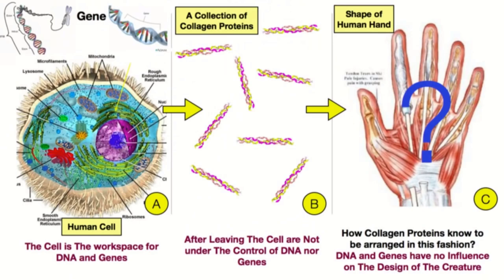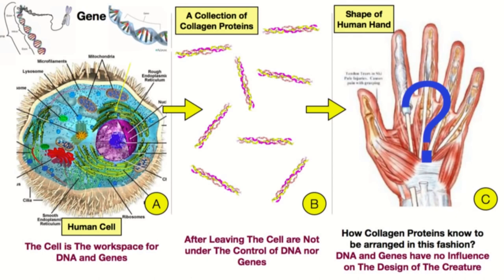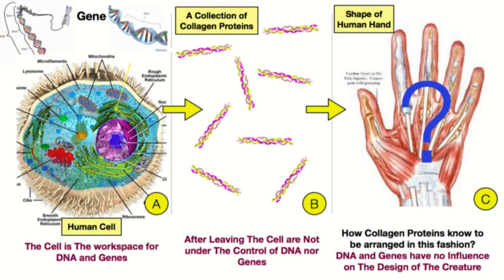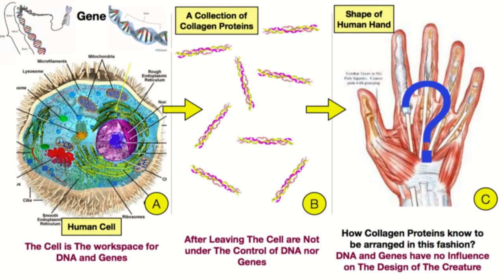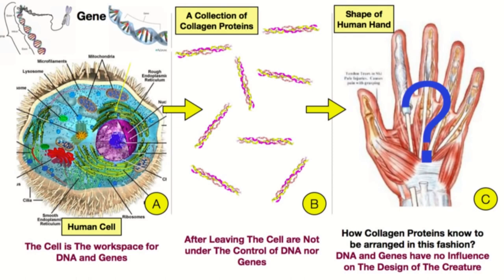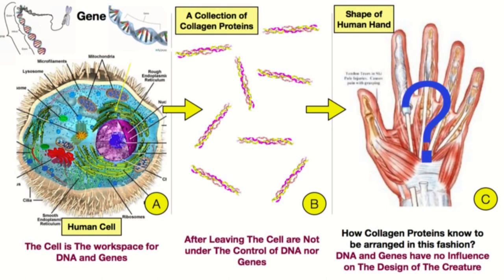Disproving Evolution in Less Than 3 Minutes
Islamcompass.com

Where is God?

Some other religions teach "God is everywhere." This is actually called "pantheism," and it is the opposite of our belief system in Islam. Allah tells us. Clearly, there is nothing anywhere in the universe like Him similar to his likeness, nor is He ever in His creation.

He tells us in the Quran He created the universe in six "yawm" (periods) and then He "astawah 'ala al Arsh" (rose up, above His Throne). He is there (above His Throne) and will remain there until the End Times.

Allah has such complete Knowledge as to know all things past, present, and future in all places at precisely the same time. The same can be said for His absolute Hearing and Seeing. In this way, His Knowledge, Hearing, and Sight are everywhere simultaneously.

In this regard, the prophet Muhammad (peace be upon him) told us He is as close to us as our jugular vein. He also explained Allah is "with us" when we are insincere worship to Him and in times of need. Naturally, this would not compromise His existence outside of His creation.

The Quran offers us a more detailed understanding of Where (and Who) Allah is.

 "Certainly your Lord is Allah, Who created the heavens and the earth in six yaum (days or periods of time), and then He Istawa (rose above) the Throne. He brings the night as a cover over the day rapidly, and the sun, the moon, the stars subject to His Command. Surely, His is the Creation and the Commandment. Blessed be Allah, the Lord of the universe!"
[Noble Quran 7:54]

 "Indeed, your Lord is Allah, Who created the heavens and the earth in six yaum (days or periods of time), and then He Istawa (rose above), the Throne, disposing of the affair of everything. No intercessor (can plead with Him) except by His Permission. This is Allah, your Lord, so worship Him. Won't you then remember?" [Noble Quran 10:3]

 "It is Allah who erected the heavens without pillars that you [can] see; then He Istawa (rose above) the Throne and made subject the sun and the moon, each running [its course] for a specified term. He arranges [each] matter; He details the signs that you may, of the meeting with your Lord, be certain."
[Noble Quran 13:2]

 Who created the heavens and the earth in six yaum (days or periods of time), and then He Istawa (rose above) the Throne. The Most Beneficent! Ask Him, as He is Al-Khabir (The All-Knower of everything). [Noble Quran 25:59]

 Who created the heavens and the earth in six yaum (days or periods), and then He Istawa (rose above) the Throne. You (mankind) have none, besides Him, as a Wali (protector or helper etc.) or an intercessor. Won't you then remember (accepting admonishment)? [Noble Quran 32:4]

 And indeed We (Allah uses the word "We" in the royal sense like the king who says, "We decree the following...", this is not in the plural) created the heavens and the earth and everything in between in six days and fatigue never touched Us (again, this is the royal "Us" not plural). [Noble Quran 50:38]

 He is the One Who created the heavens and the earth in six yaum (days or periods of time), and then He Istawa (rose above) the Throne. He knows what goes into the world and what comes forth from it, what descends from the heaven, and what ascends up to it. And He is with you (by His Knowledge) where so ever you may be. And Allah is the All-Seer of what you do. [Noble Quran 57:4]

We observe from these statements a very logical approach to understanding the nature of God without comparing Him to the creation or putting Him in His creation.